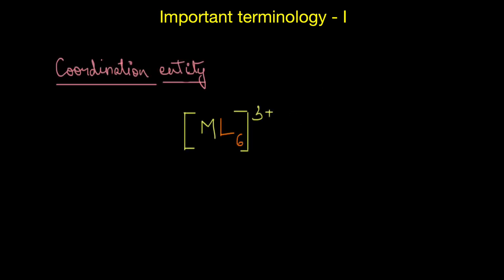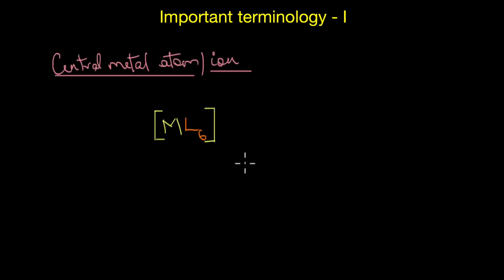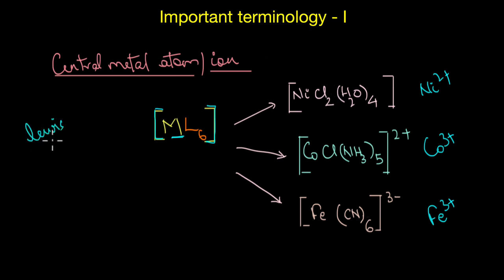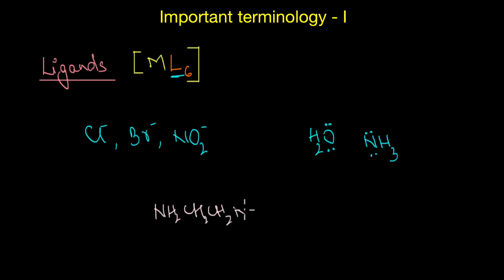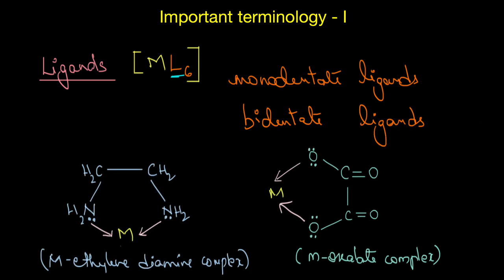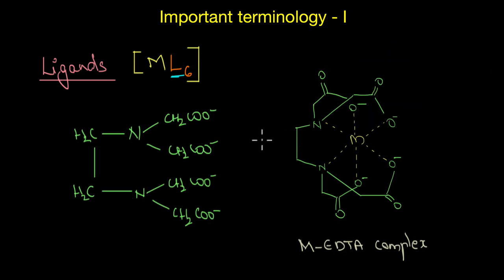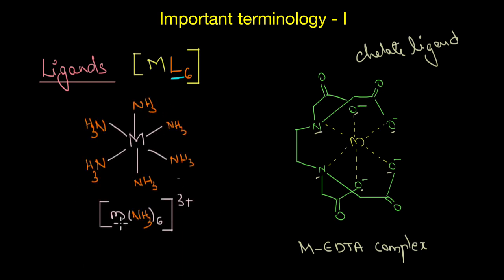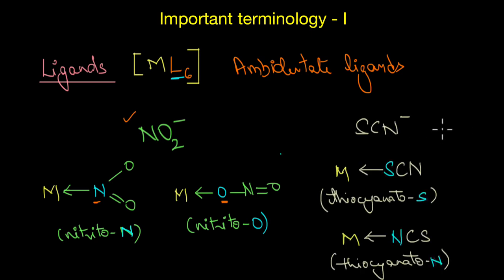Important terminology - I | Coordination Compounds | Chemistry | Khan Academy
In this video, we will familiarise ourselves with some important terminology that appears repeatedly in the context of coordination complexes.

Timestamps
00:15 -  Coordination entity
01:05 - Central metal atom/ion
02:09 - Ligands
03:06 - Monodentate ligands
05:03 - Chelate ligands
05:23 - Why chelate ligands are more stable?
05:56 - Ambidentate ligands

Master the concept of “Important terminology” through practice exercises and videos

Created by
Revathi Ramachandran